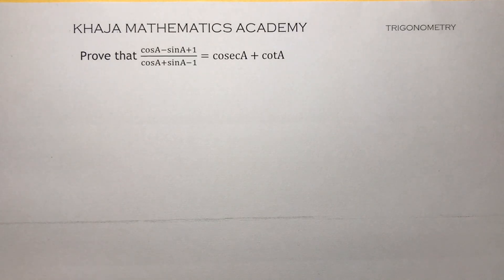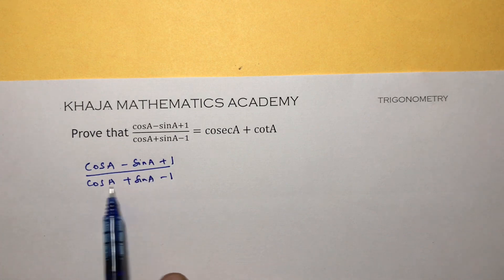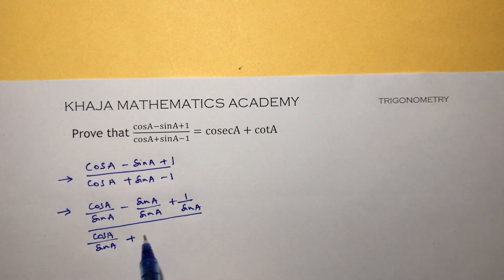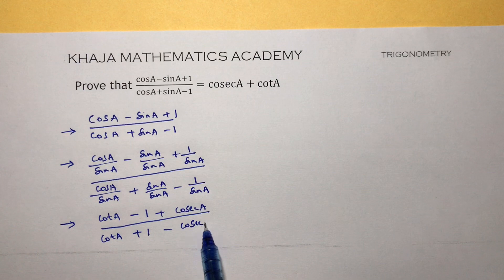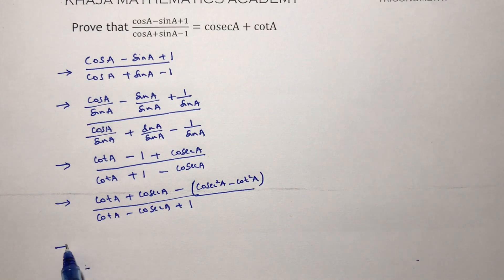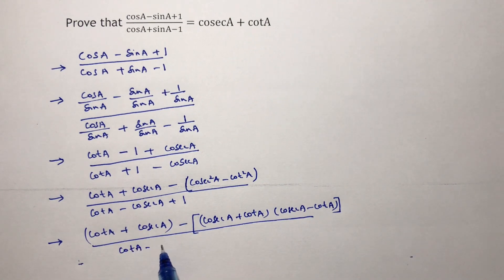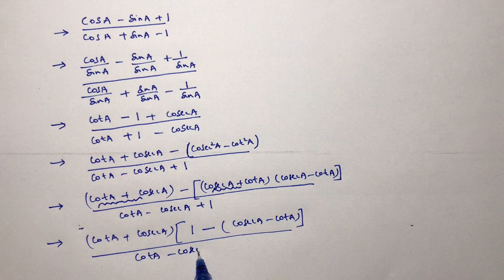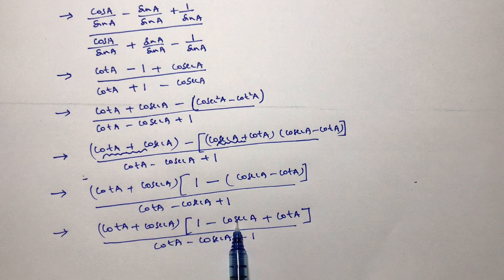Prove that (cosA-sinA+1)/(cosA+sinA-1)=cosecA+cotA TRIGONOMETRY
Prove that (cosA-sinA+1)/(cosA+sinA-1)=cosecA+cotA

TRIGONOMETRY

CLASS-10

MOST IMPORTANT AND MOST REPEATED CBSE PROBLEM.

MOHAMMED KHAJA